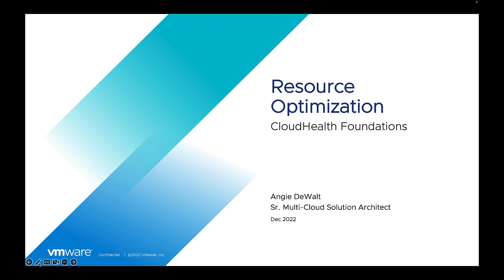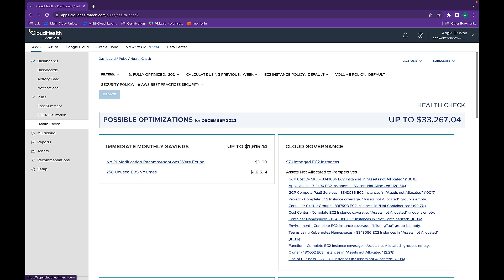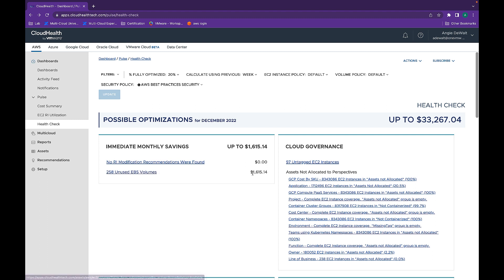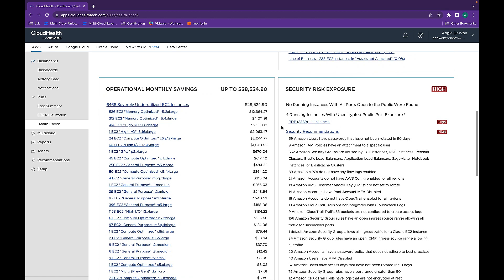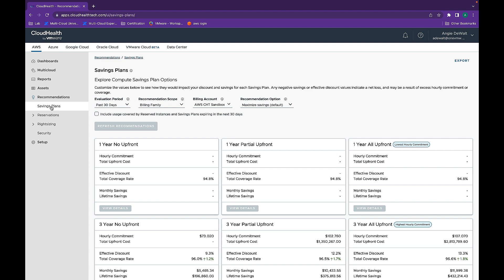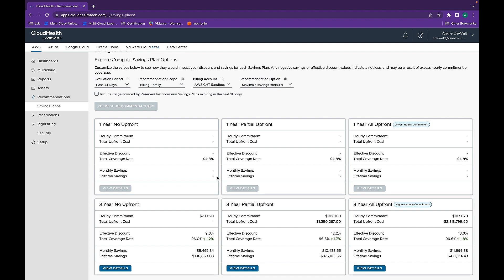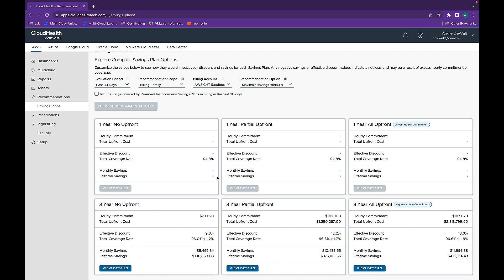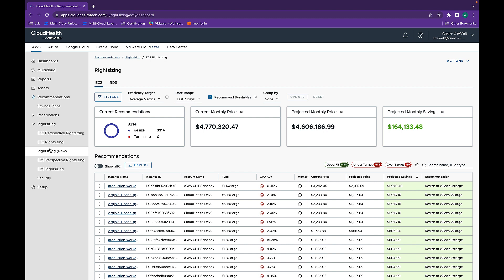CloudHealth Foundations: Resource Optimization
In a fast-paced environment, it is expected that operational decisions be made quickly. CloudHealth provides high-level summaries of your cloud environment to help you make more informed decisions quicker. These reports provide possible optimizations for your cloud environment. In this video series Angie DeWalt will help you to understand what CloudHeath is and how customers can benefit from it.